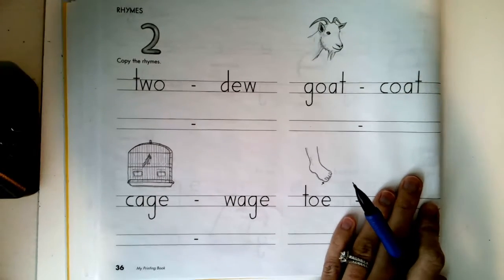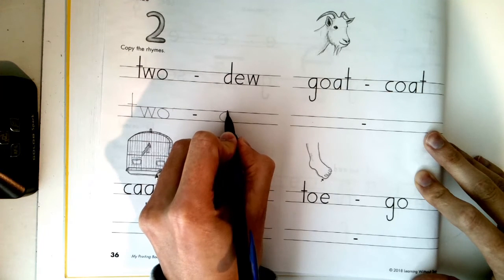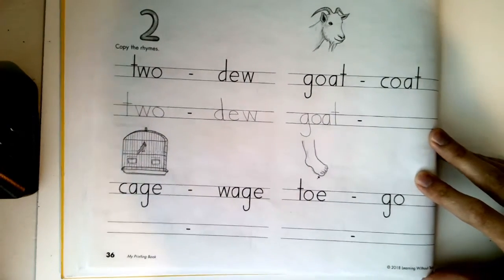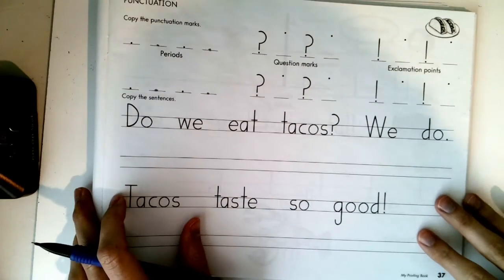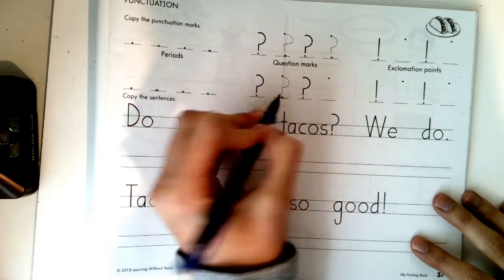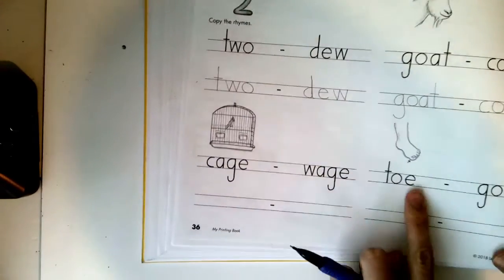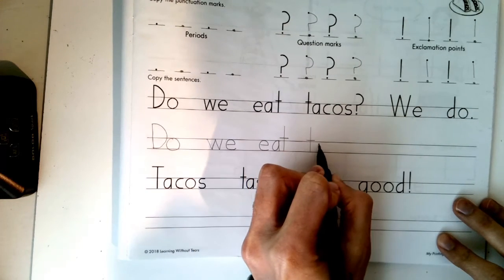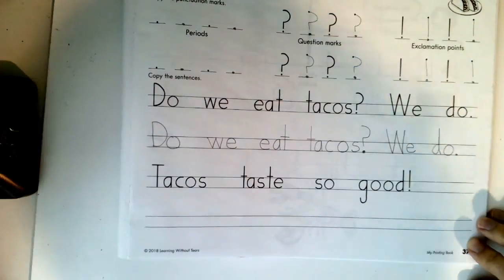Handwriting punctuation review